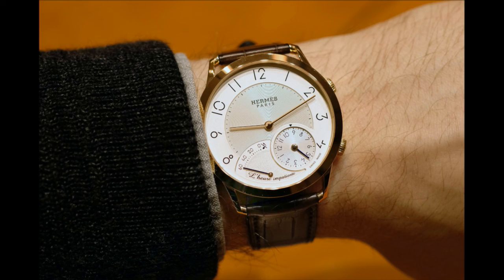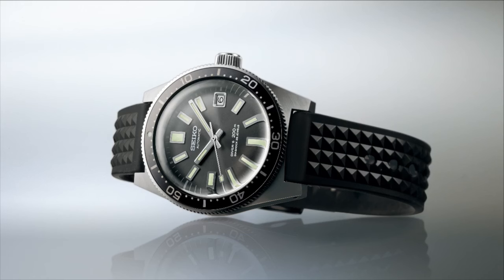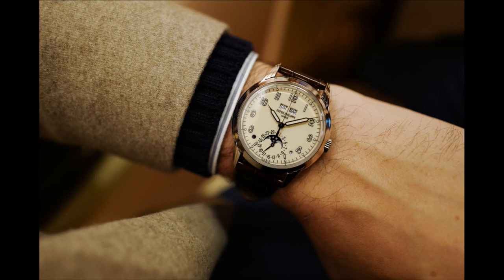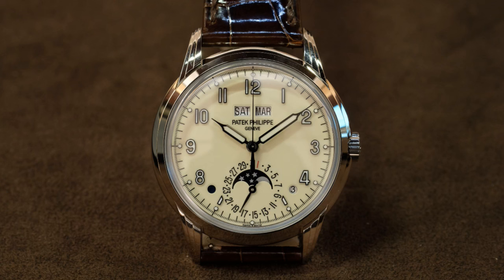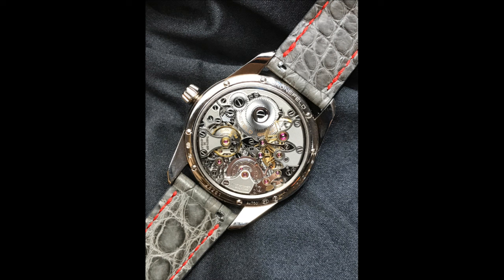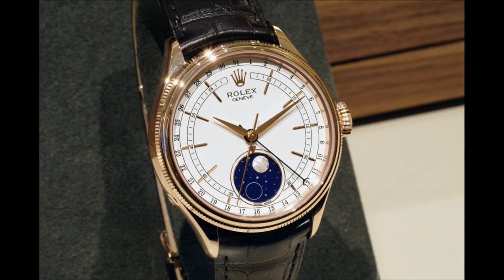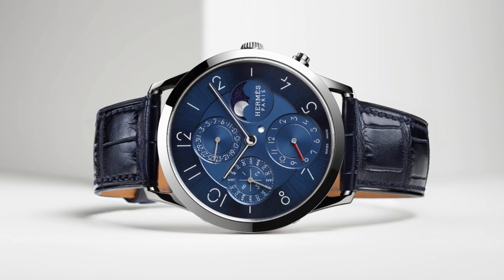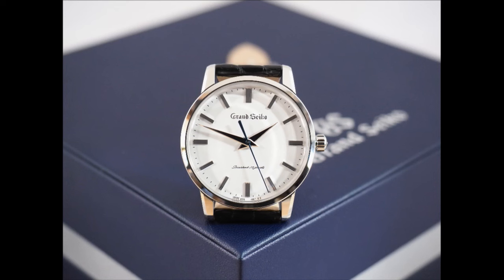Live Stream: Ben, Stephen, And Louis Pick Their Favorite Watches From Baselworld 2017 (So Far)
Well, the official first day of Baselworld 2017 is officially over. And it was a good one. We’ve now seen the likes of Rolex, Patek Philippe, Tudor, Grand Seiko, Hermes, and more. There have been quite a few standout pieces, ranging from simple time-only watches to more inventive complications. We’ve sat down Ben, Louis, and Stephen to share their initial impressions of this year’s first batch of novelties.

Please excuse the less-than-stellar stream quality – we're dealing with some typical European Airbnb wi-fi over here. Hopefully you can enjoy the video anyway. The stream begins at 5:44.